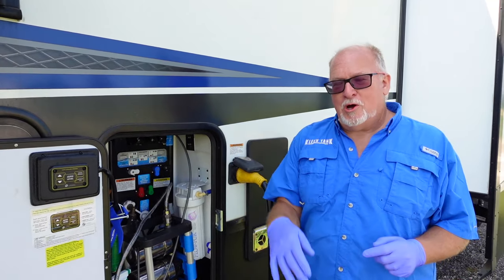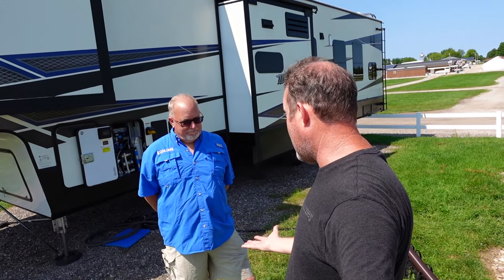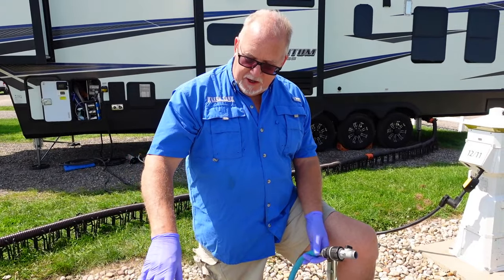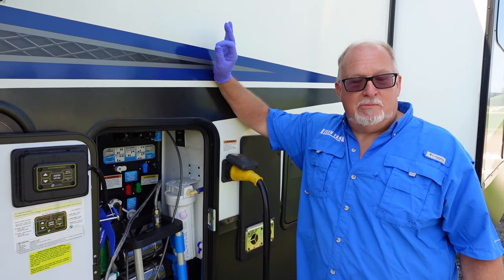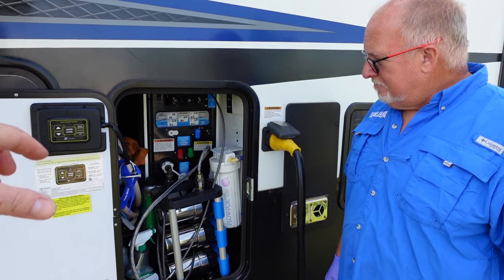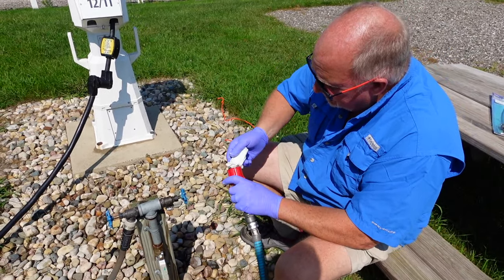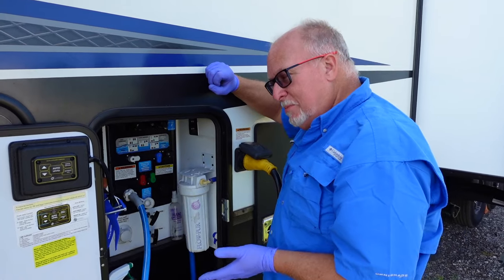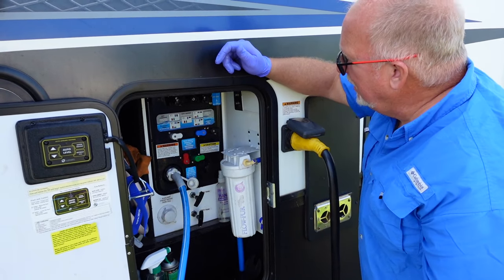RV Water System Sanitization, Maintenance & Mistakes Every RV Owner Should Know!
Ratio for sanitizing RV tanks: Bleach: 1/4 cup per 15 gallons of fresh water capacity. Vinegar: 1/2 cup per 15 gallons of fresh water capacity.
Amazon shopping list
Water filter
Brass injector
RV Inline Sanitizer
RV water tank filler
Our fresh water hose
RV antifreeze
Water pressure regulator
disposable gloves
Contact Jim at Kleen Tank:

Mail Bag:
Lake Effect Media
14870 Granada Avenue 1037